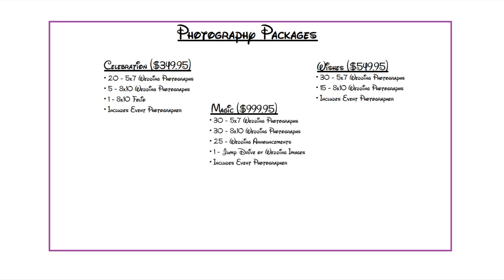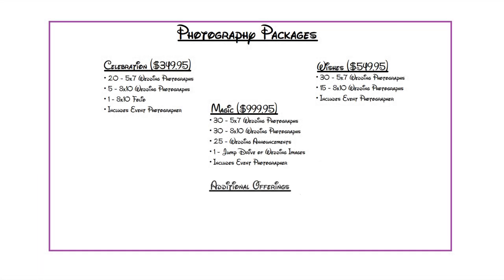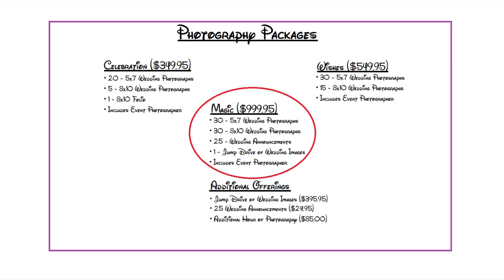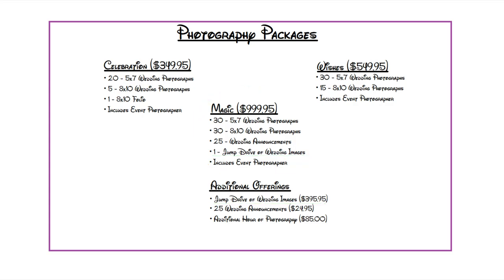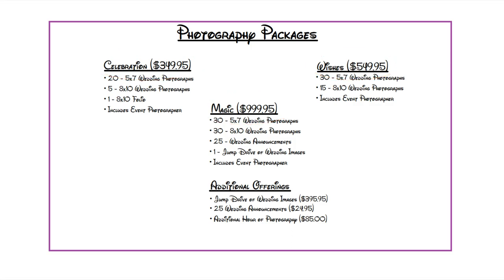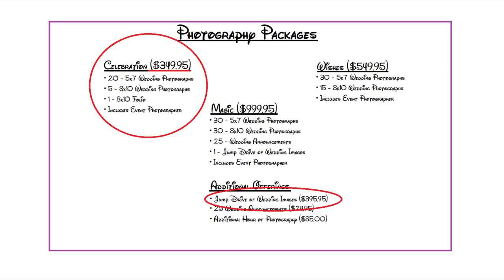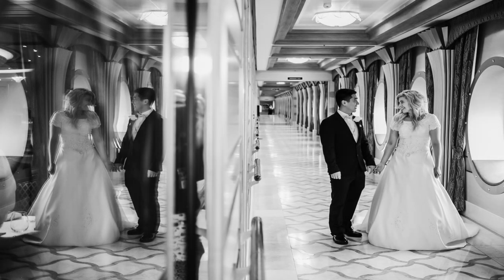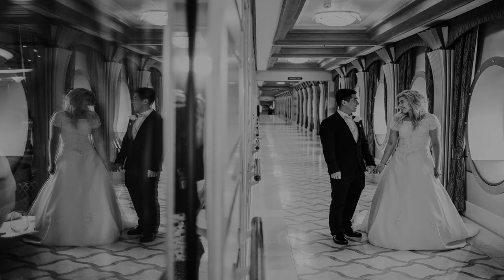Disney Cruise Wedding Planning & Tips || Photography Options Onboard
Hi everyone, this is the twelfth video of my Disney Wedding series!

In this video, we will look be discussing your different photography options on your wedding day on the Disney Cruise Line. This is a special sailing and you want to be as prepared as possible to capture all your special moments!

The purpose and reason behind this channel is to help all my future (or to be) Disney brides out there in getting all their questions answered when deciding to marry through Disney.

As a recent Disney Bride myself, I can offer experience and knowledge through my own personal perspective so you can come out fully confident in knowing what to expect and not to expect.

I hope to save you the trouble of stressing about your most special day, and provide helpful tips in planning out your wedding. In other words, to guide and get your plans on Cruise Control!

*** Music ***
Intro: Roundup on the Prairie by Aaron Kenny

Join the Disney Brides group on Facebook and connect with other brides around the world!